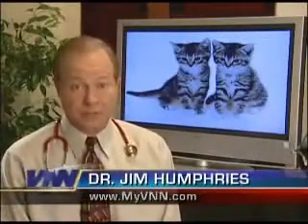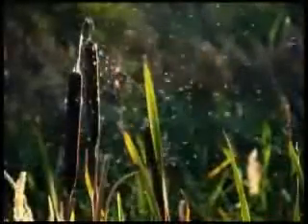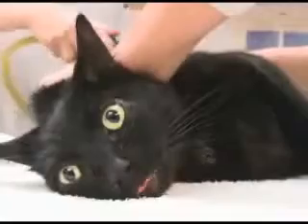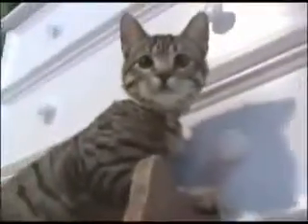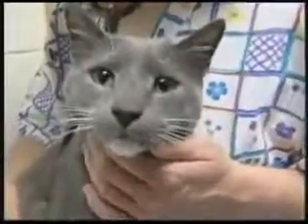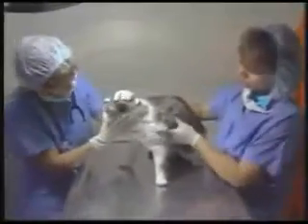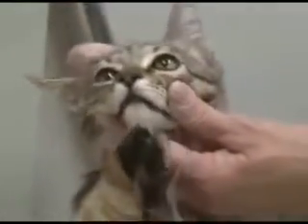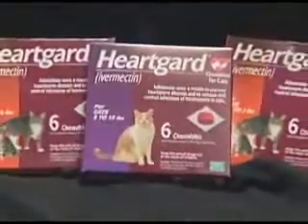Heartworms in Cats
Now cats are developing heartworm disease. It only takes one bite from an infected mosquito to spread this parasite and it only takes one heartworm to kill your cat. The best offense is a good defense with heartworm prevention for your cat